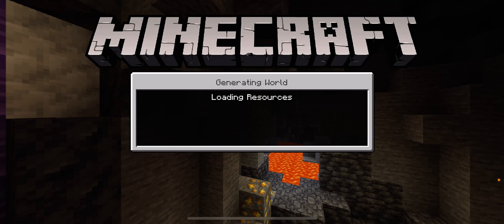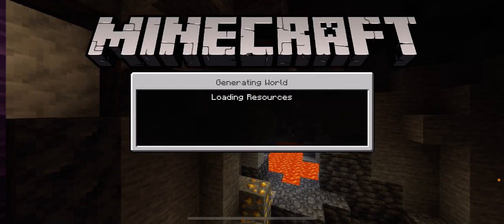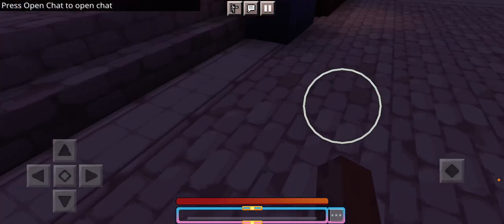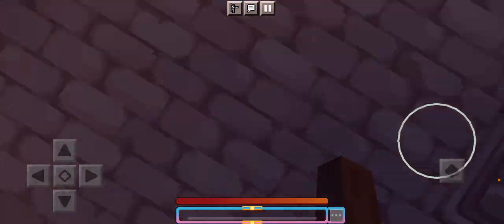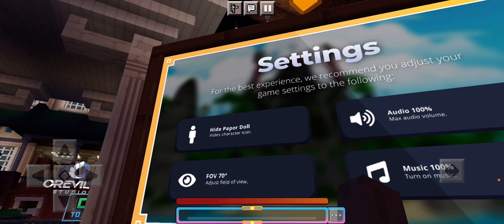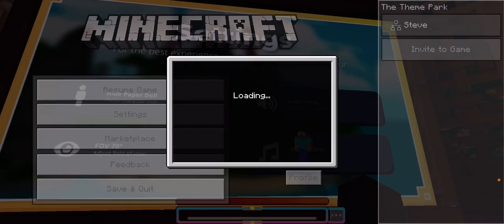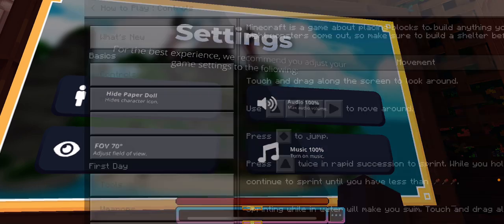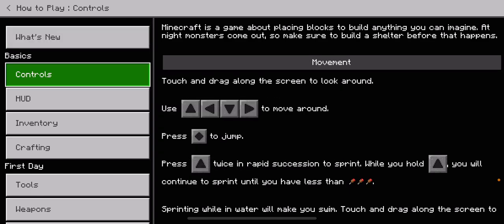Minecraft theme park (or I tried)